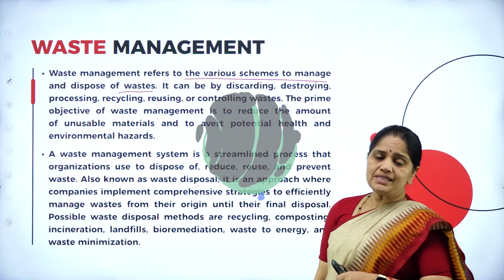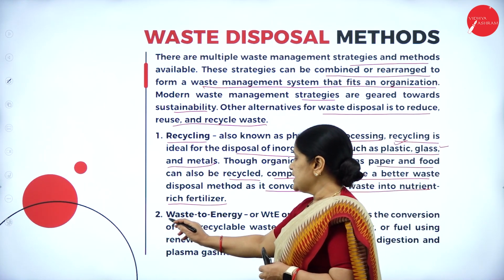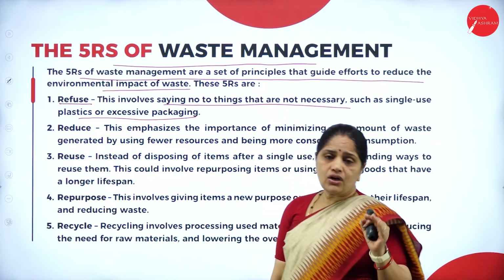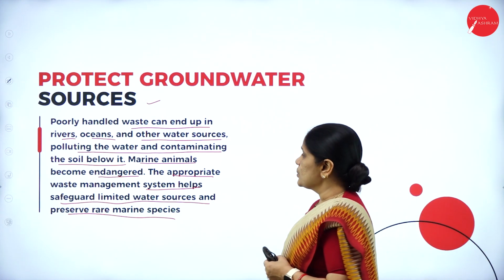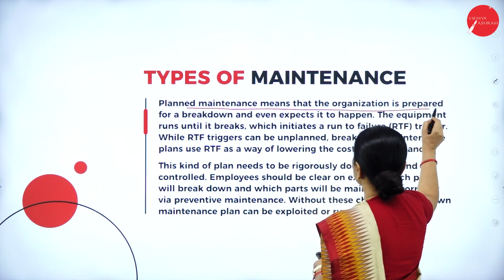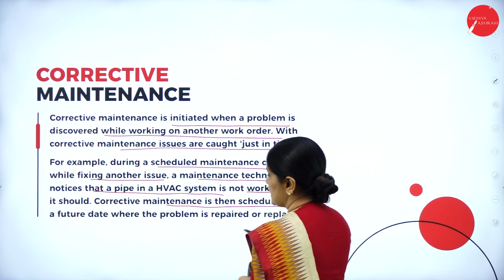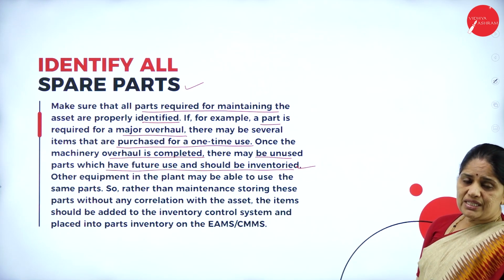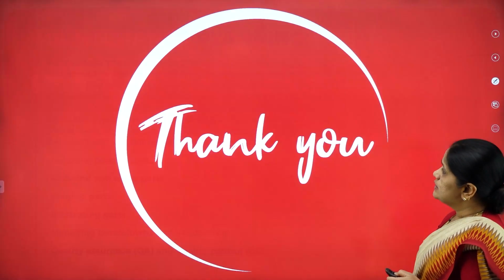DAY 17 | PAOM | V SEM | B.BA | NEP | MAINTENANCE AND WASTE MANAGEMENT | L1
Course : B.BA
Semester : V SEM
Subject :  PRODUCTION AND OPERATIONS MANAGEMENT
Chapter Name : MAINTENANCE AND WASTE MANAGEMENT
Lecture : 1